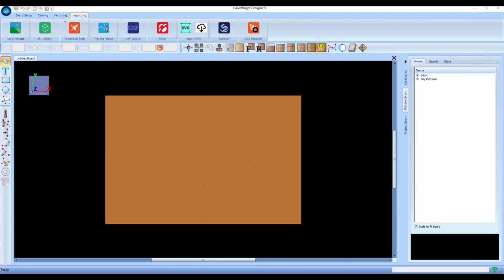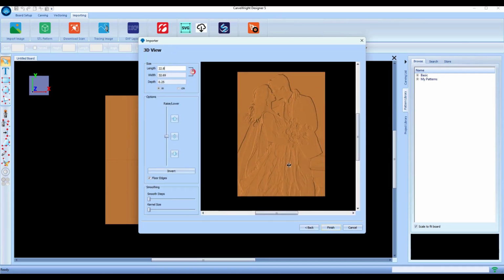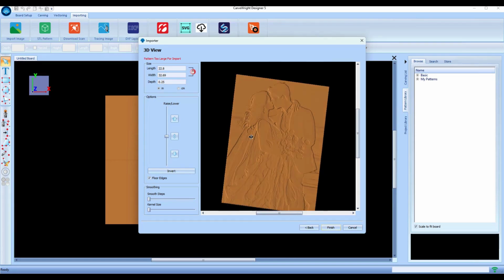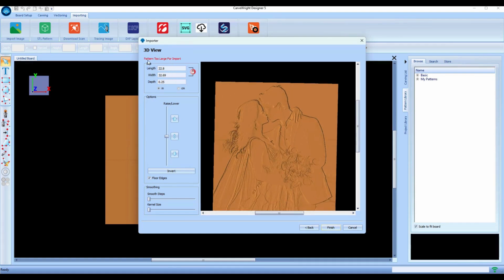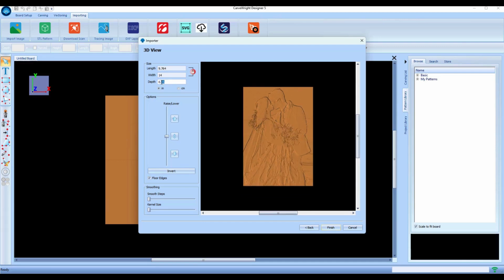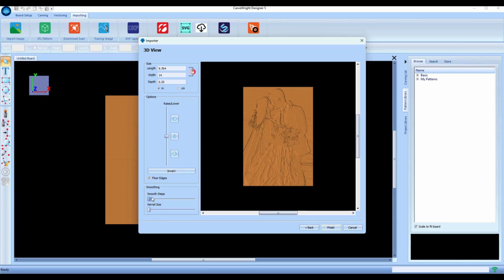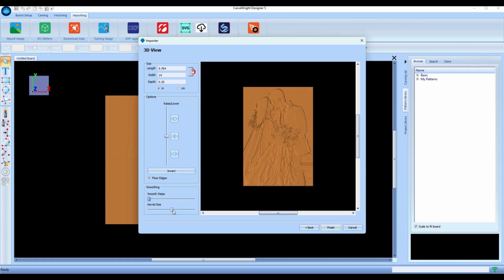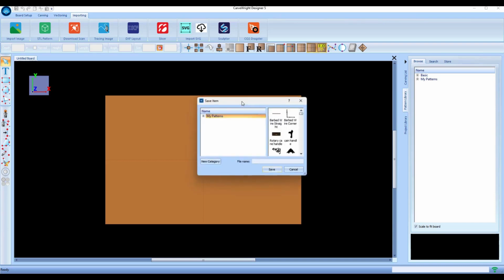Designer - Import Image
Import image converts a image file in to a rastered pattern based on pixel intensity.